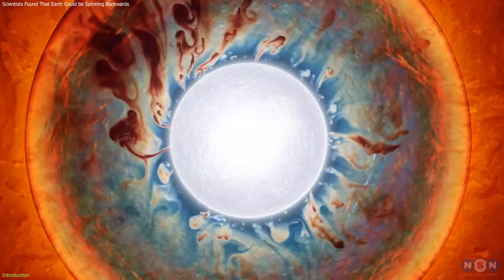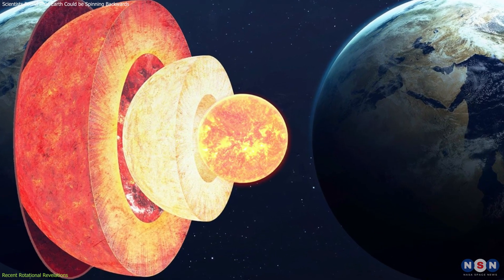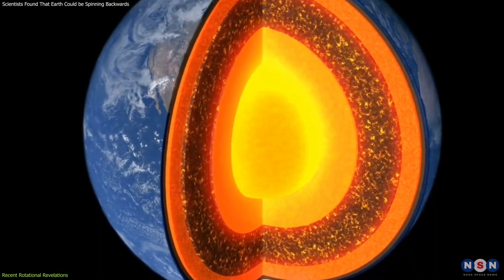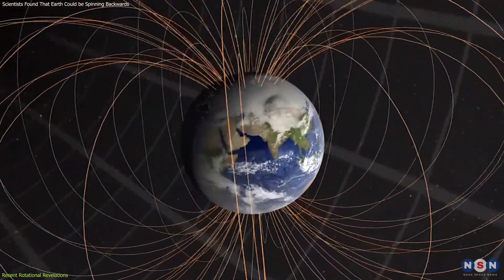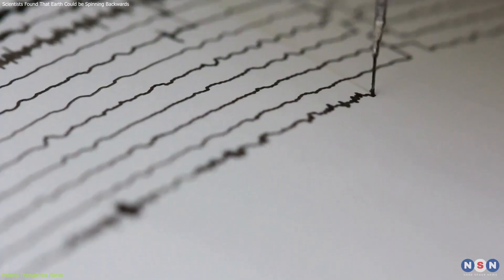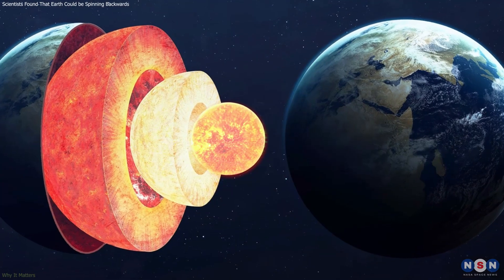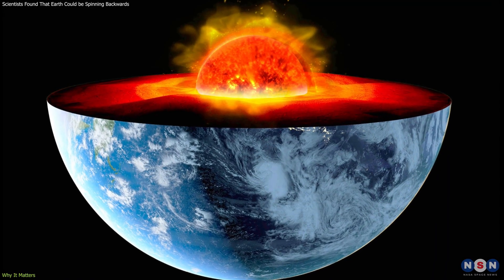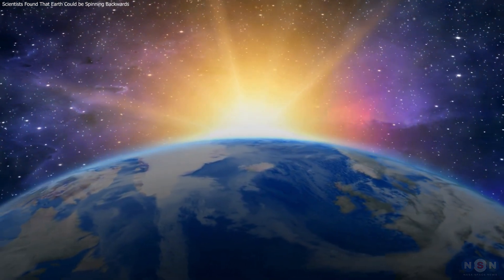Surprise! Scientists Found That Earth Could be Spinning Backwards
Dive into the depths of our planet where recent studies have unveiled a stunning revelation: Earth's inner core is spinning backward! Join us as we explore how seismic data uncovered this phenomenon and what it could mean for Earth's magnetic field and our daily lives. Don’t miss out on uncovering the impacts of this deep Earth mystery.

Chapters:
00:00 Introduction
00:49 Recent Rotational Revelations
02:59 Peering Through the Planet
04:50 Why It Matters
06:20 Outro
06:39 Enjoy